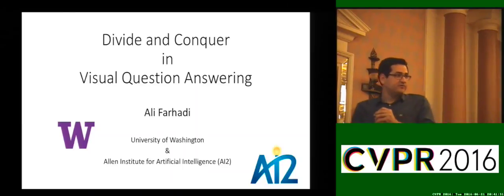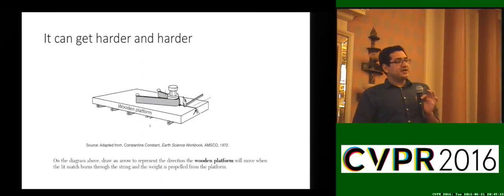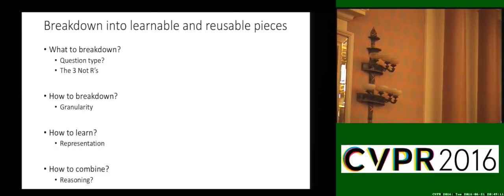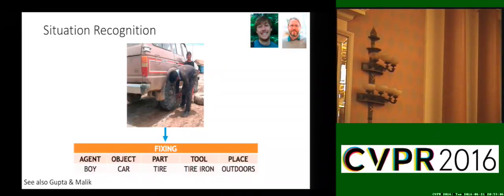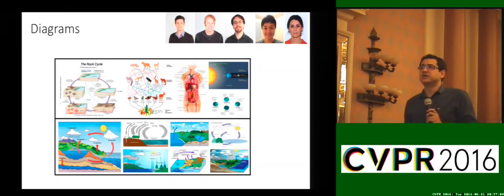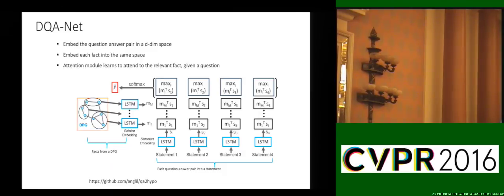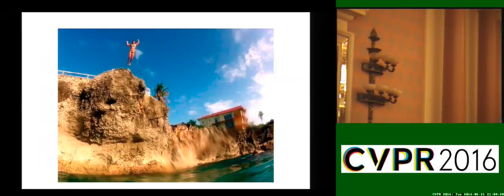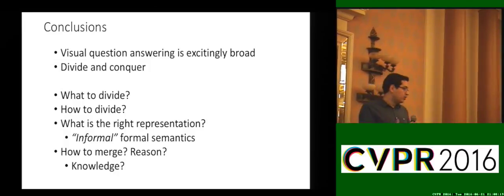VQA Divide and Conquer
This video is about VQA Divide and Conquer